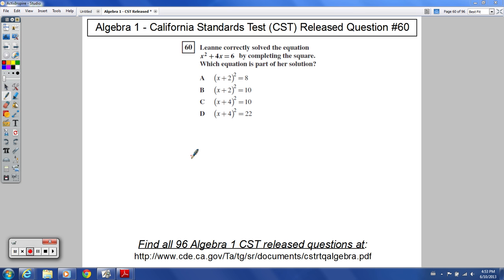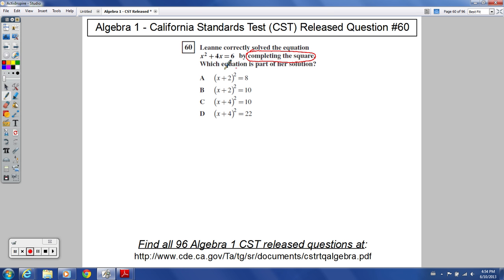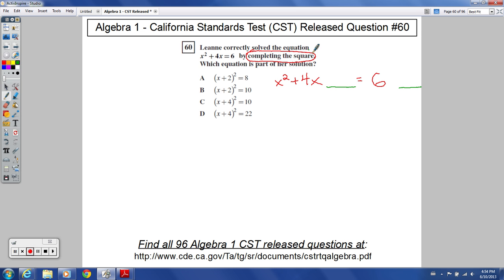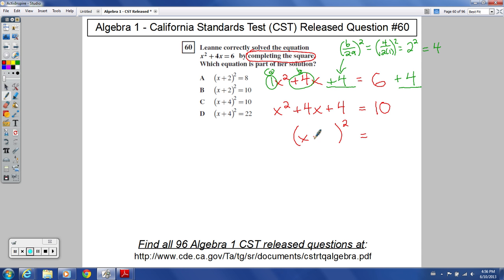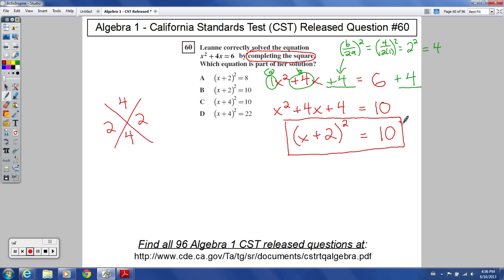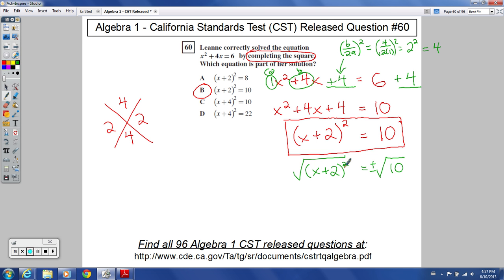Algebra 1 - CST Released Question #60 (Solving Equations by Completing the Square)